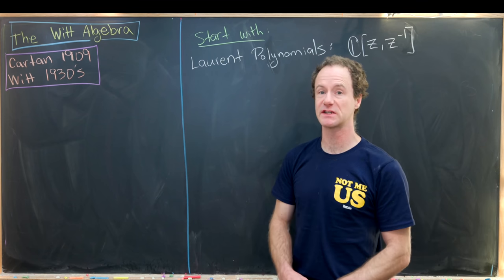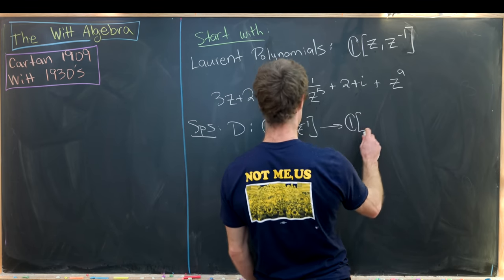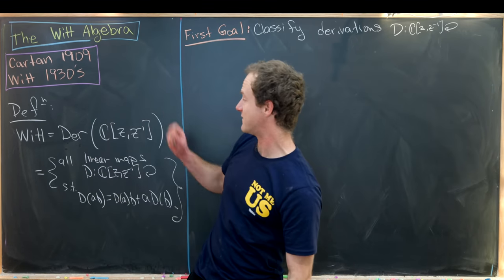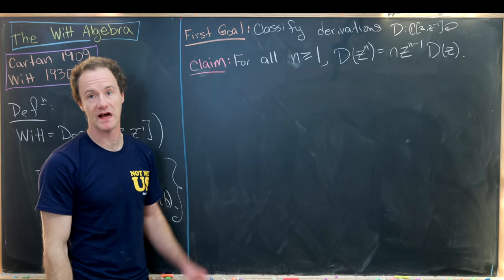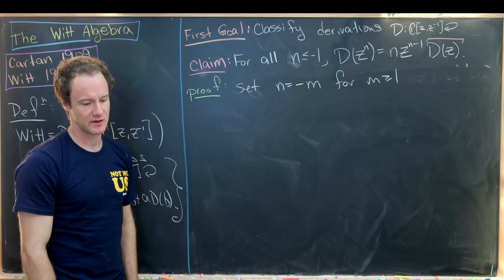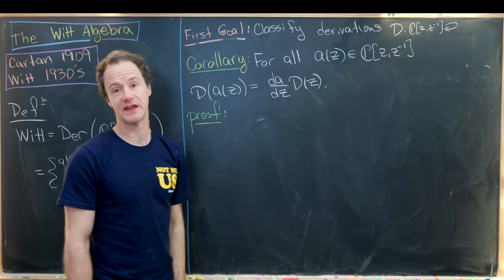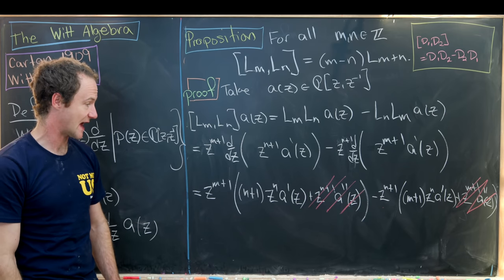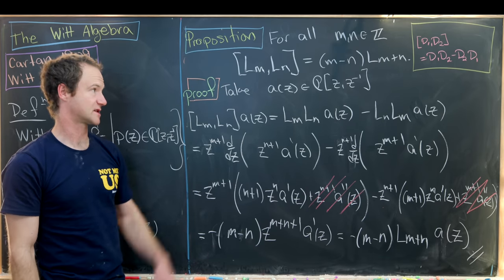One of the most important algebras -- The Witt Algebra